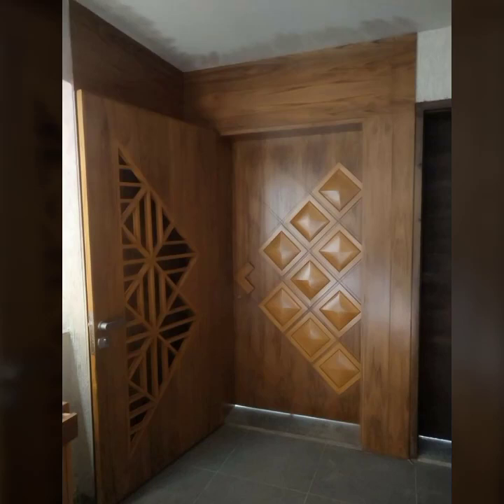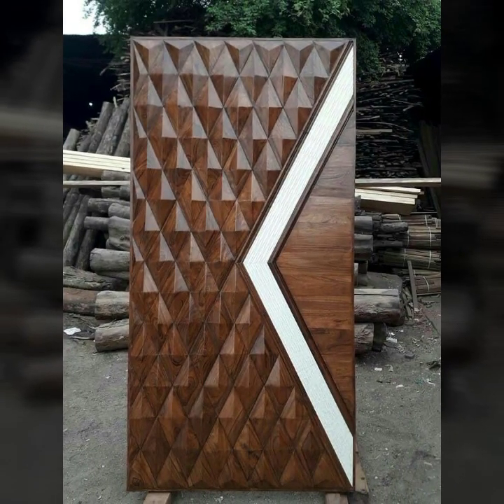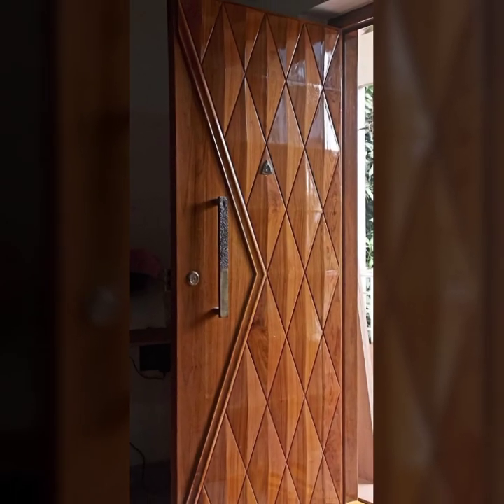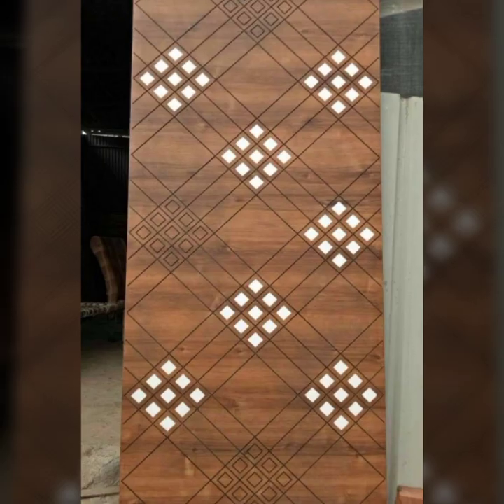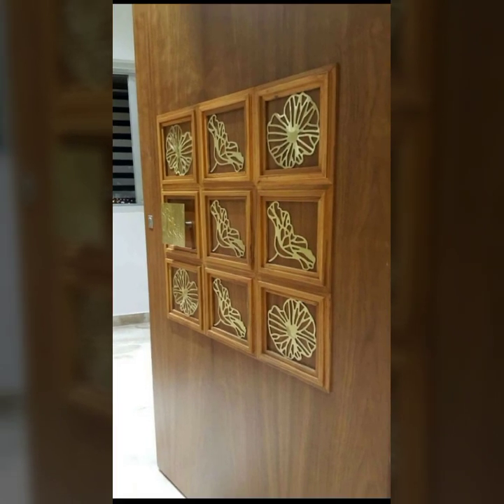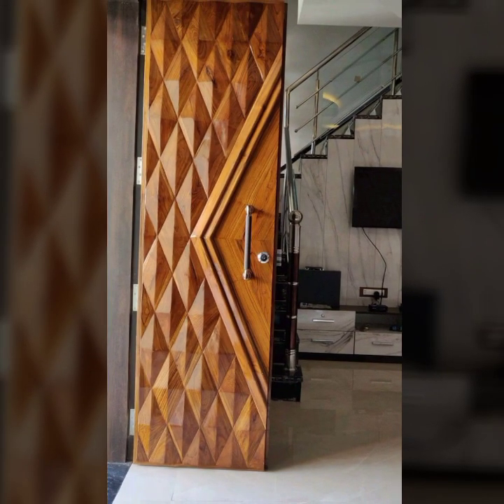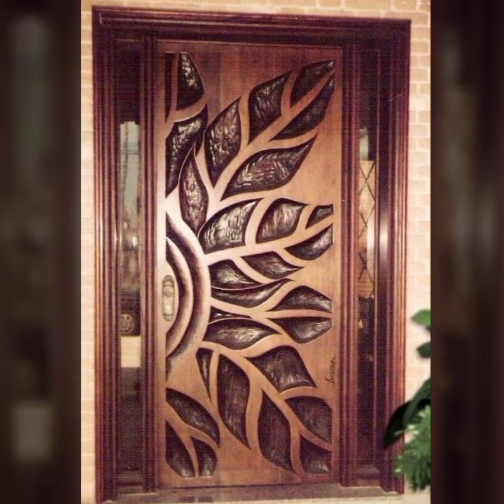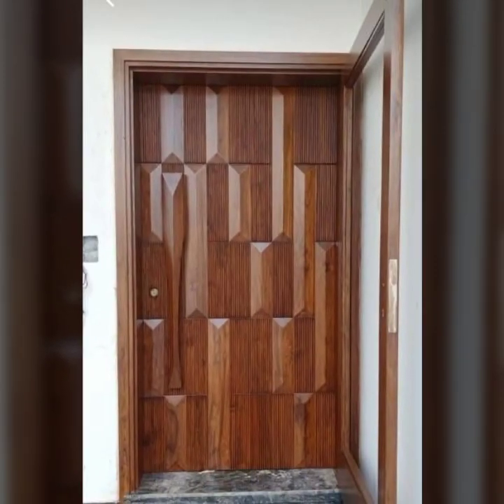Marvelous and classic Wooden door designs/Main Door designs in 2023